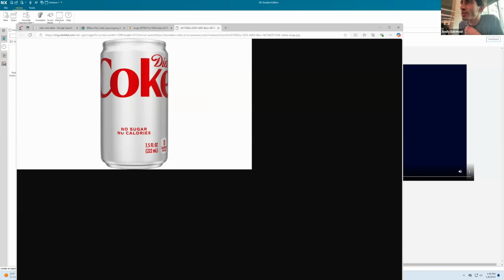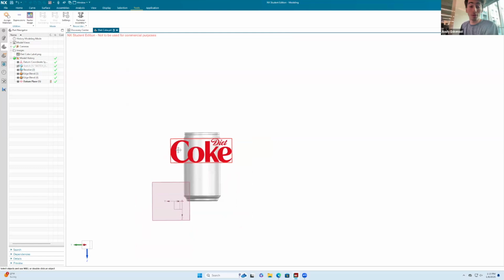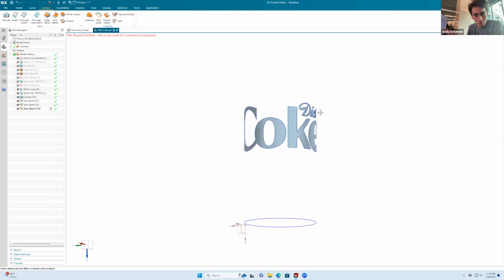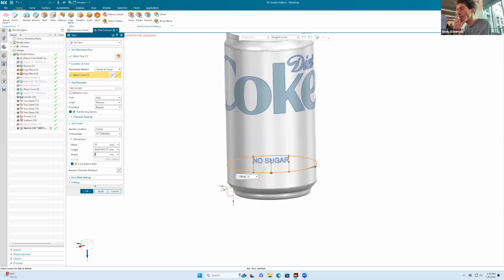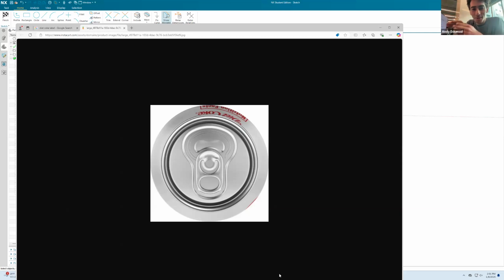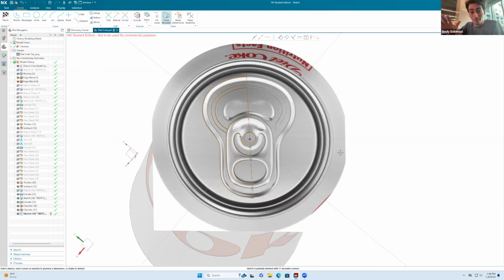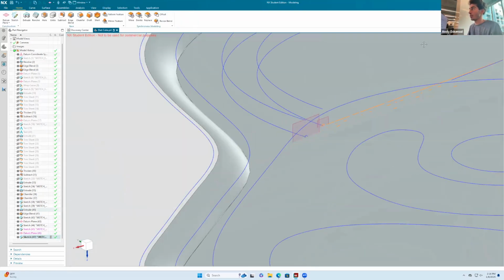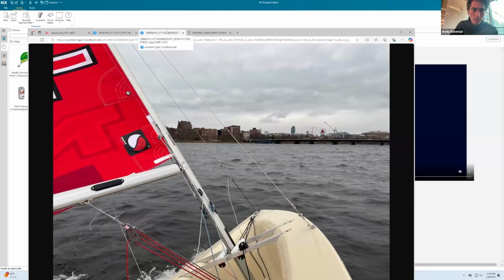How to CAD Almost Anything! NX edition: Session 4.5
Welcome to How to CAD Almost Anything! NX edition

In this session, we’ll revise our previously learned commands (+ the useful wrap), to make sure we know how to properly use all of them. The session's goals include:
• Revising some of the previously learned commands, including through curves, revolve, plane creations, patterns, filleting, and material properties.
• Learning how to employ the wrap command (for engravings).

For more information about How to CAD Almost Anything!, please